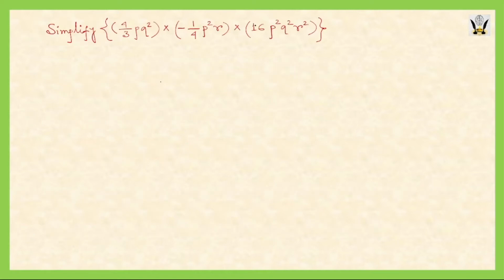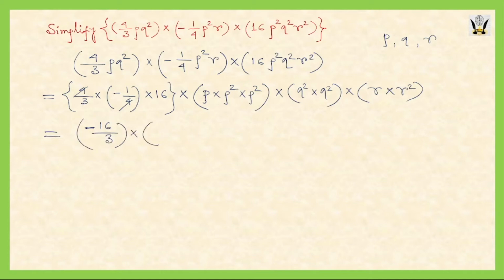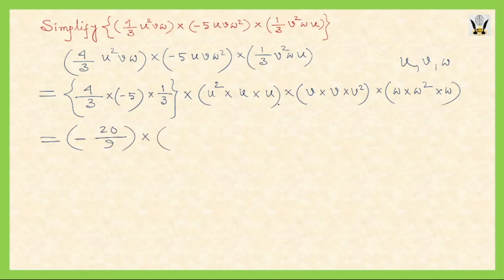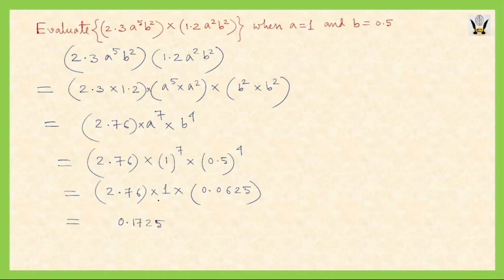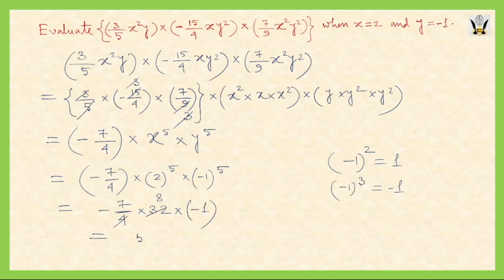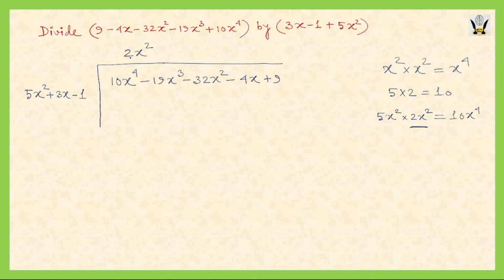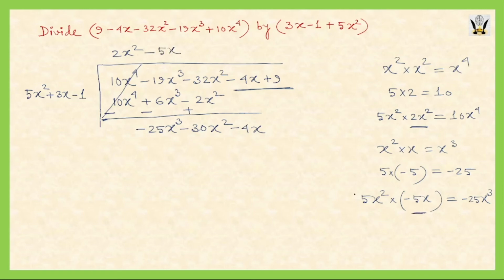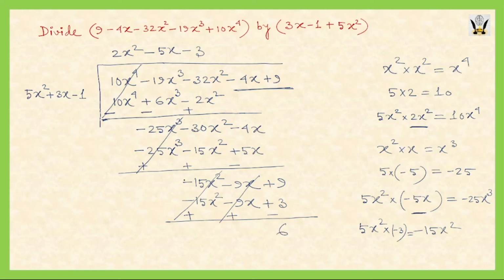Multiplication & Division of Algebraic Expression (P1) |Expressions & Identities (Lec3)|Class 8 Math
This class is about multiplication and division of algebraic expressions. Multiplication of algebraic expressions questions. Division of algebraic expressions questions. Multiplication of algebraic expressions class 8. Division of algebraic expressions class 8. Algebraic expressions and identities class 8. Algebraic expressions and identities class 8 R D Sharma. Algebraic expressions and identities class 8 NCERT math. Algebraic expressions and identities solved problems.